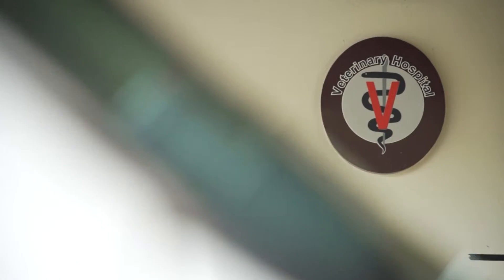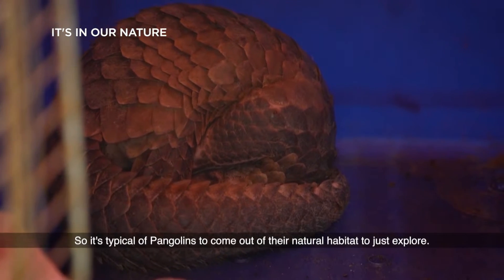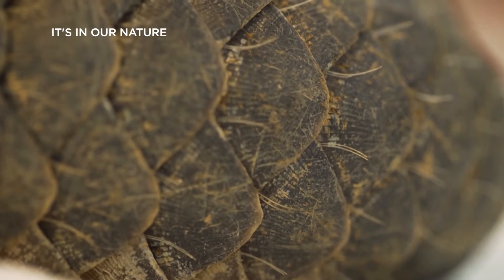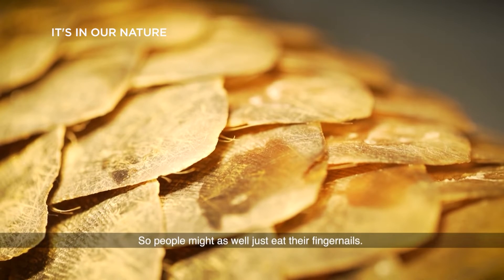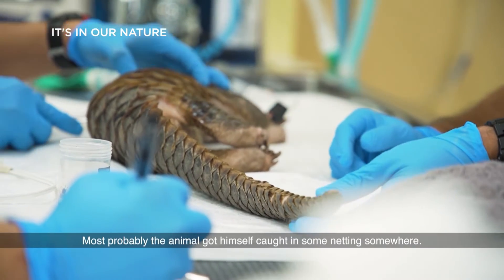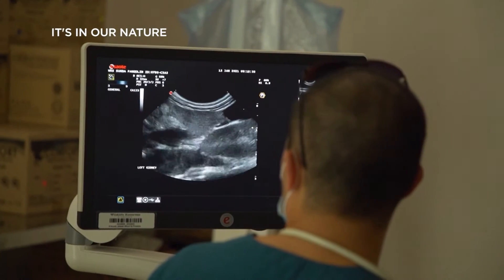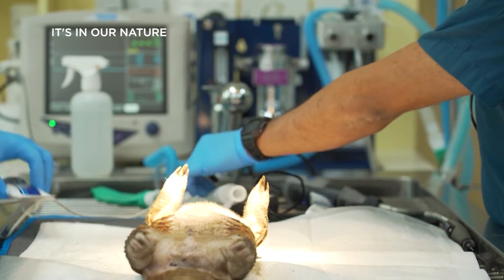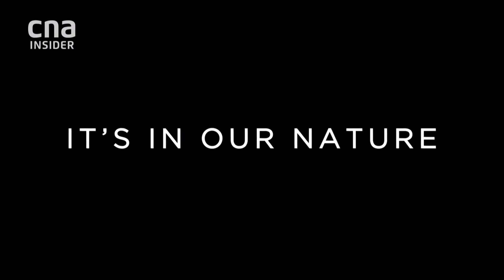It's In Our Nature Episode 1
A million wildlife species are facing the threat of extinction. But why does this matter to a tiny city state like Singapore? What do we stand to lose if our wildlife go extinct? Host Lam Shushan comes face to face with some of the rarest creatures in the world and meets the tenacious frontliners who are racing to save our native wildlife from extinction.